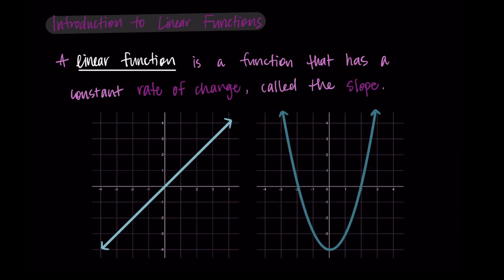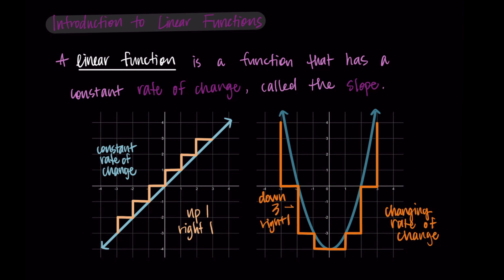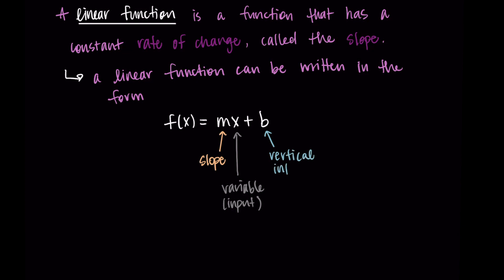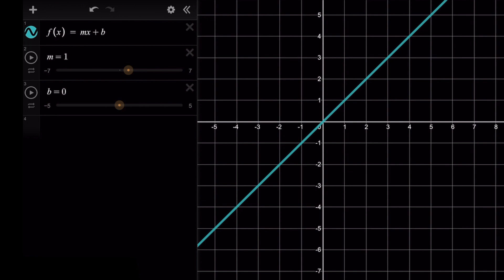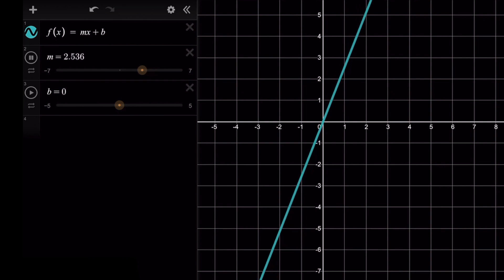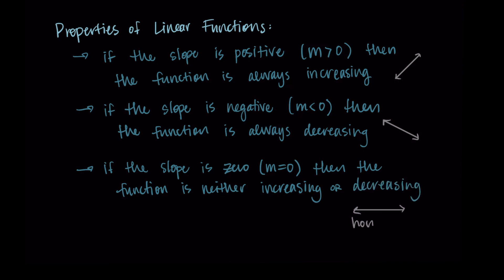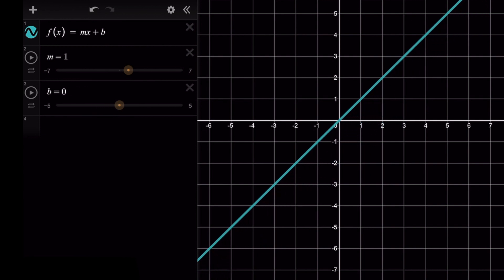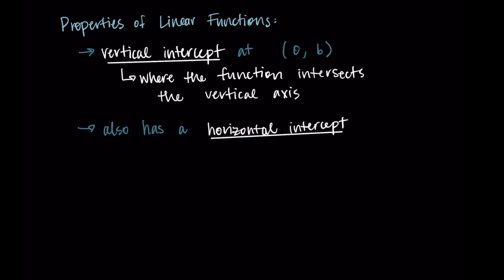Introduction to Linear Functions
This video explains the basics of linear functions (lines) and talks about properties of their graphs.